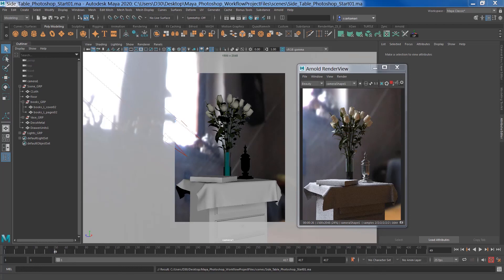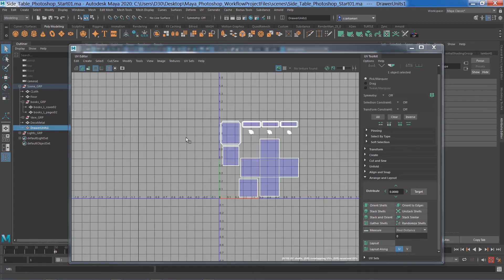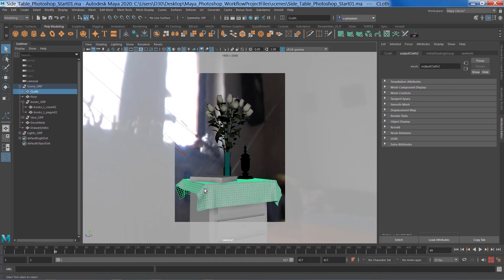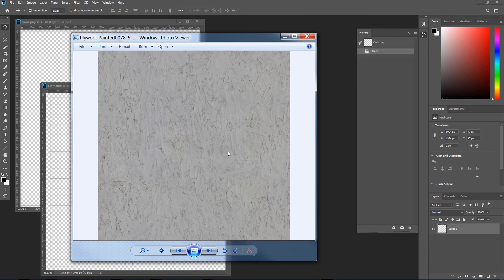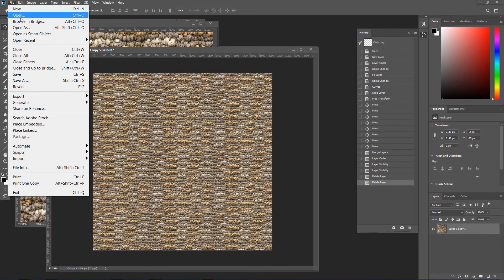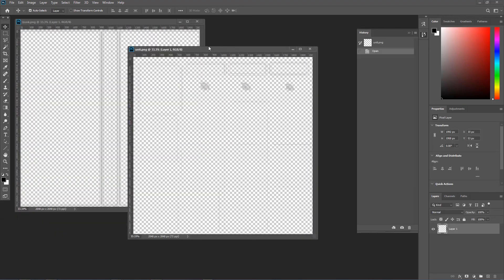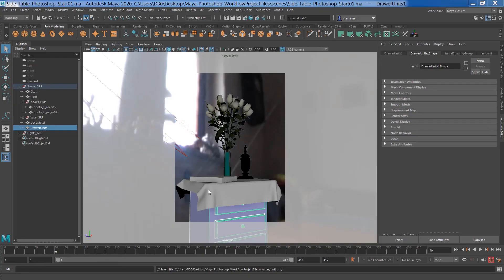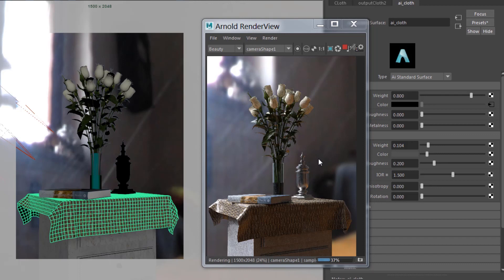Maya at a Glance: 06 Maya Photoshop Workflow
In this video, we will learn how to export UV information into Photoshop, use UV snapshots to apply bitmaps, and then bring them back into Maya for texturing.

- The book cover texture was sourced from CGAXIS.com.
- The plywood and cloth textures were sourced from Textures.com.